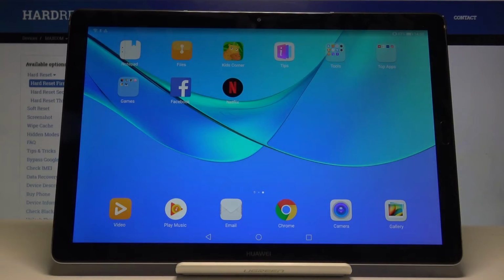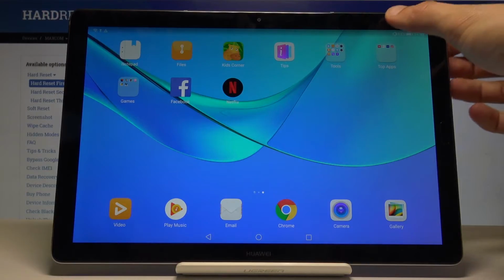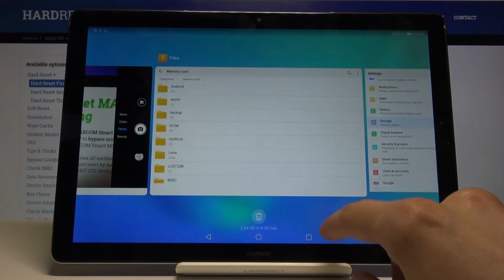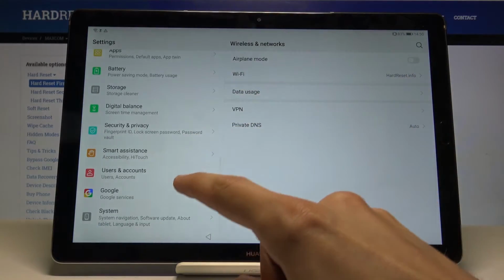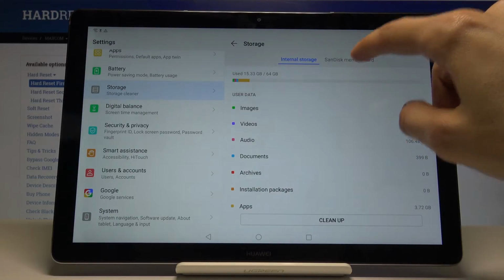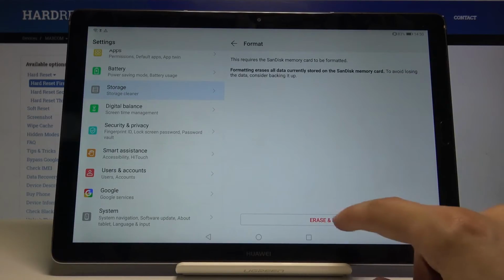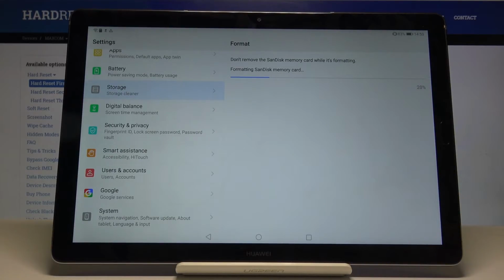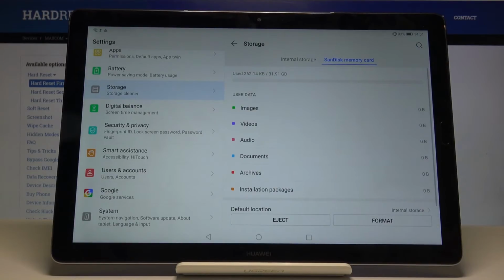How to Format SD Card in HUAWEI MediaPad T5 - Wipe Card Memory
Find out how to successfully format SD Card in your Huawei MediaPad T5. Clear the memory card fully. Get rid of all leftover data. Delete all images and files. Decrease the risk of data corruption. Easily and smoothly repair corrupted file system, wipe viruses.

How to format SD Card in Huawei MediaPad T5? How to wipe card memory in Huawei MediaPad T5? How to wipe data from Huawei MediaPad T5? How to delete data in Huawei MediaPad T5?